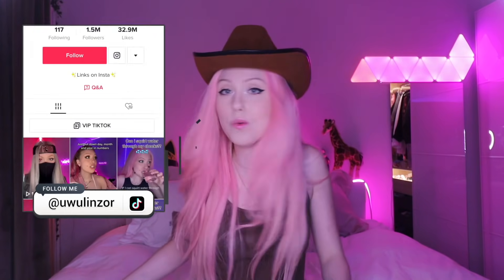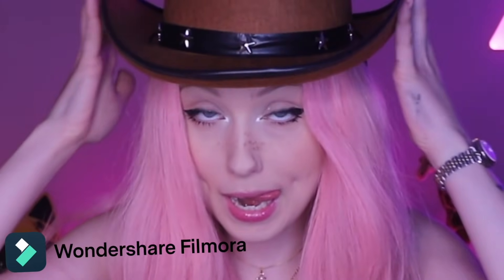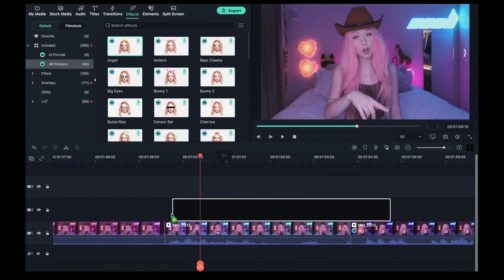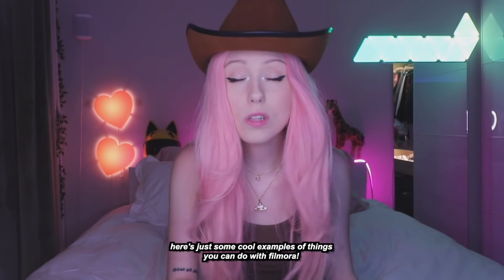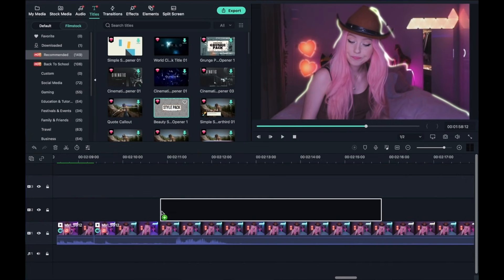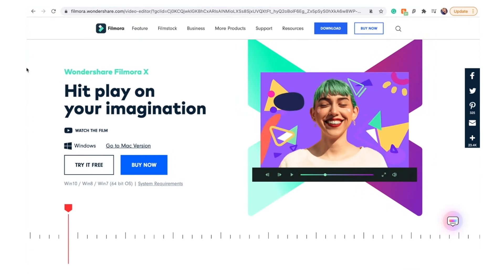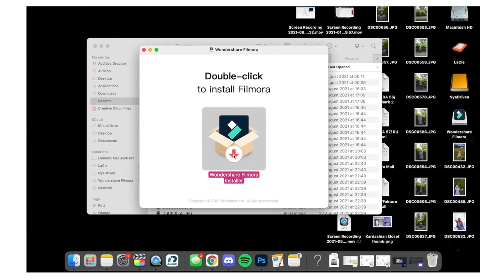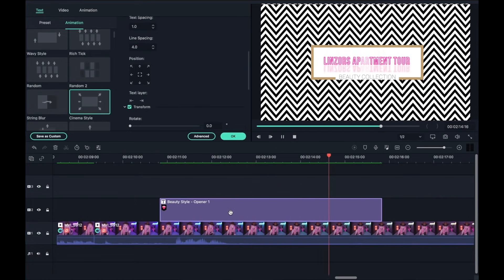Tiktoker Apartment tour UWU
Filmora is the best adobe premiere alternative and an easy-to-use video editor!

Finally got to give you guys an Apartment Tour! Hope you liked it hihi